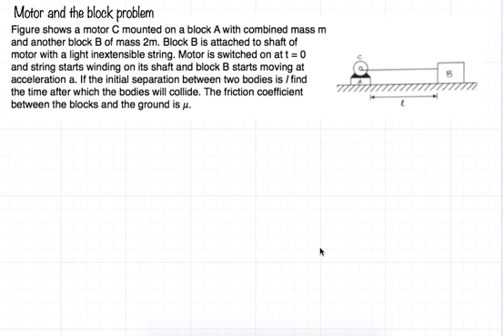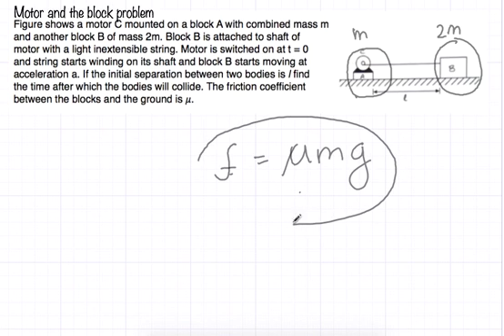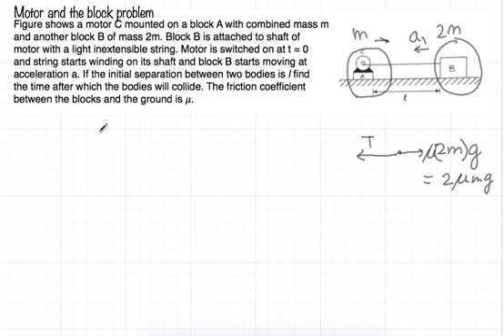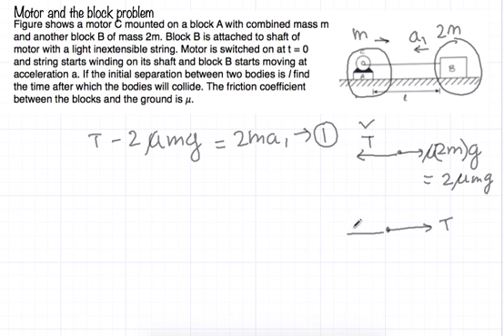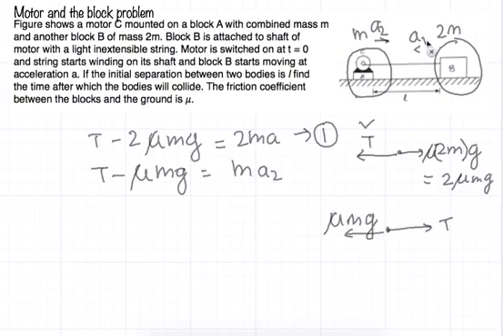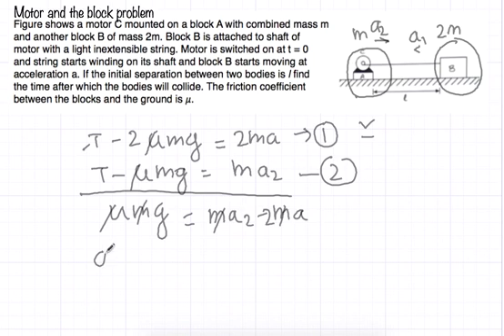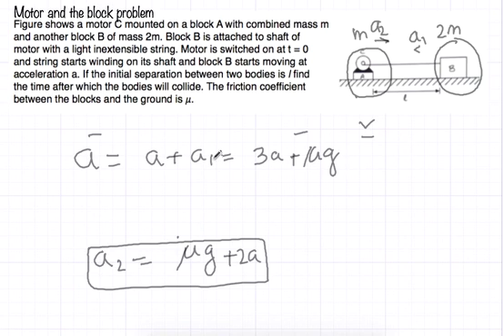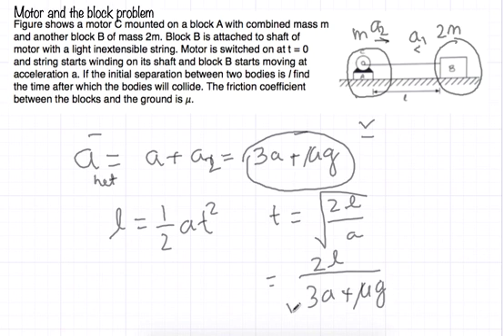Question 4 Newton's Laws of Motion